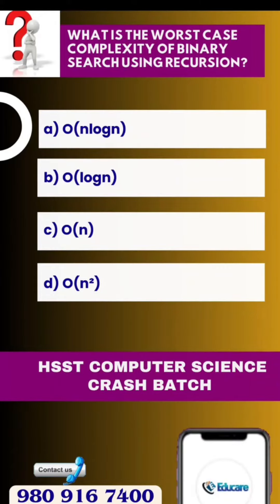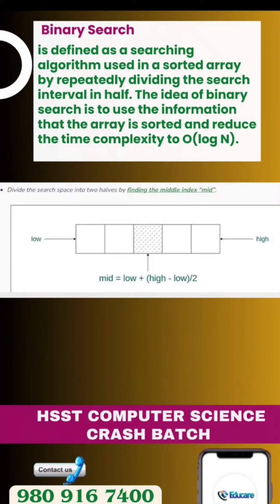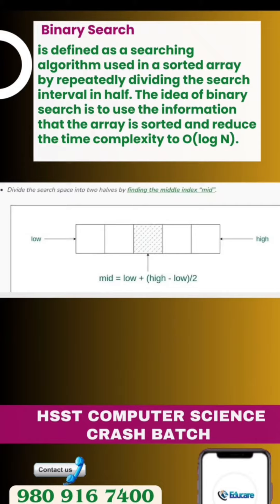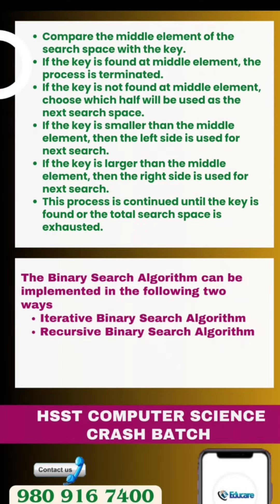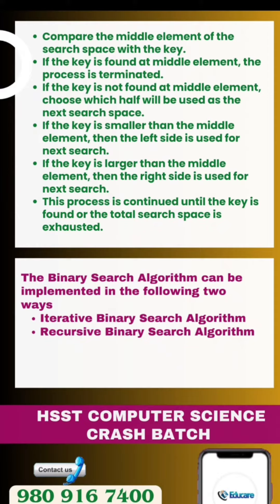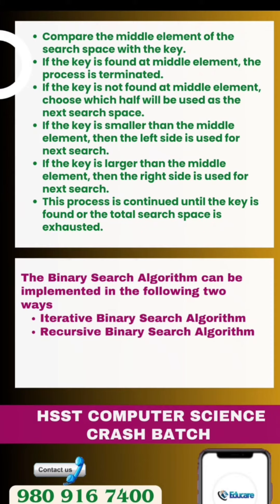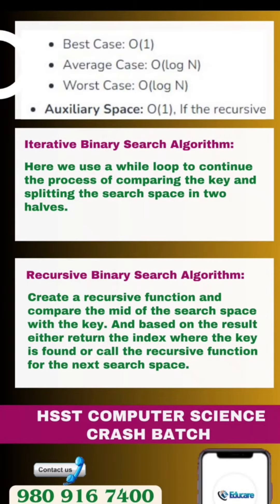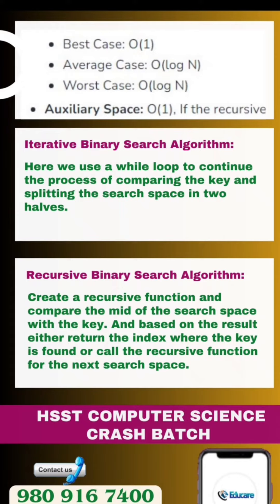Hsst Computer Science | Milestone McQs Series | Question No. 1️⃣1️⃣